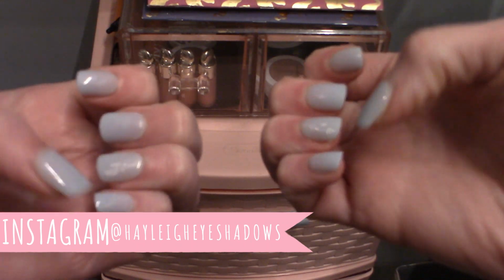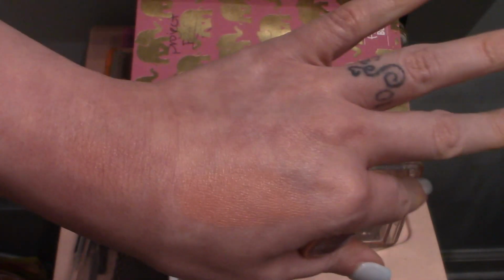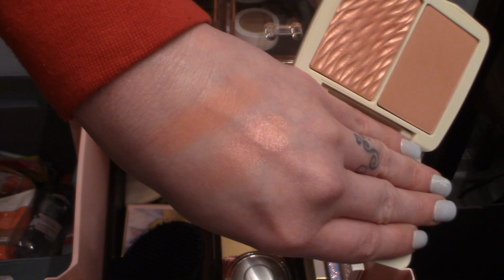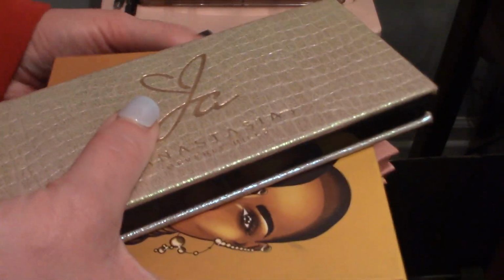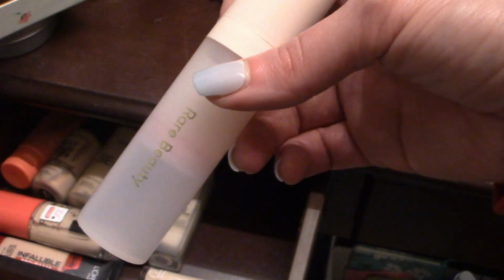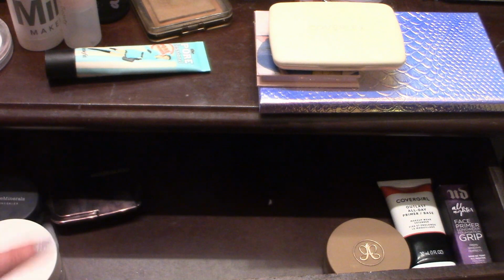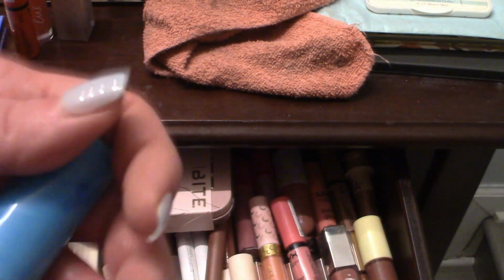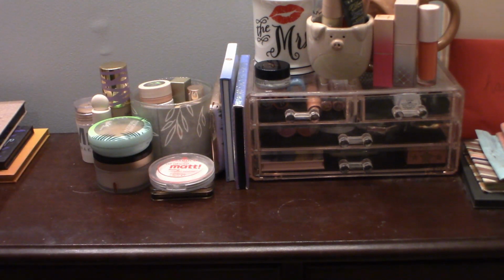April Shop My Stash 2022 || April 2022 Monthly Makeup Basket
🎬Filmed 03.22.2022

⏱️Timestamps:
00:00 Intro
00:28 New Pans!
02:27 SMS Blush, Bronzer, & Highlighter
08:58 SMS Eyeshadow Palettes
11:10 SMS Base Makeup
14:54 SMS Lip Products
19:43 Let's Organize It All!
20:41 Outro

🎉Catch up on my current project pans!